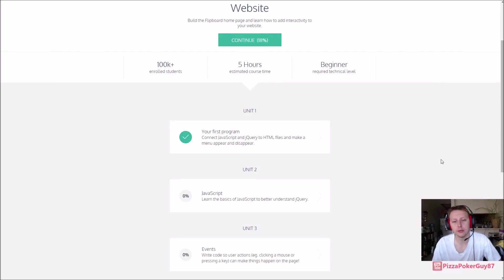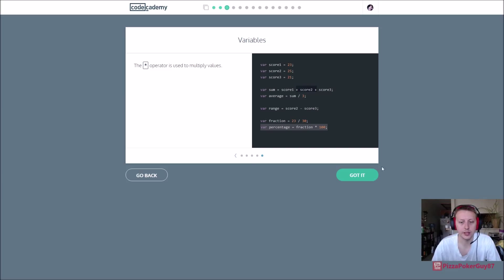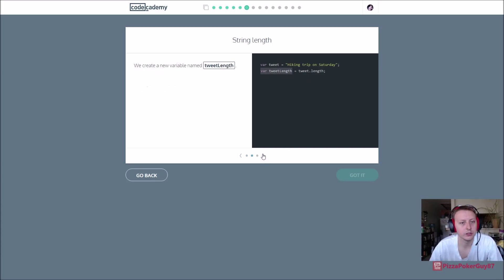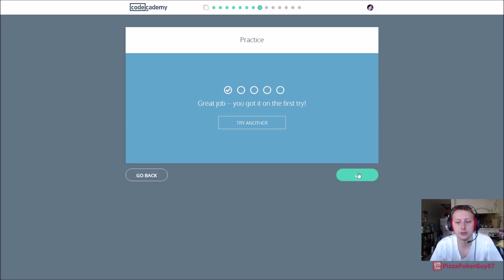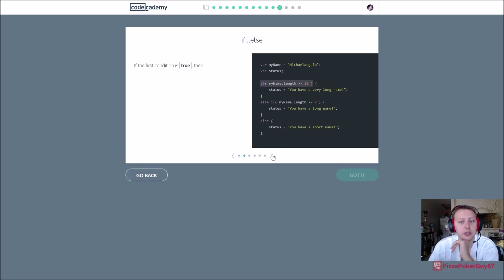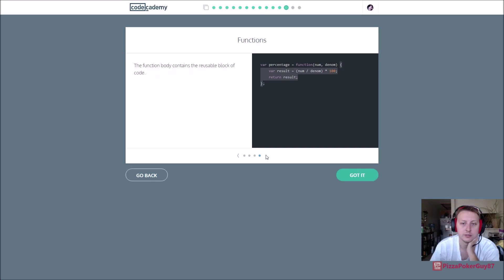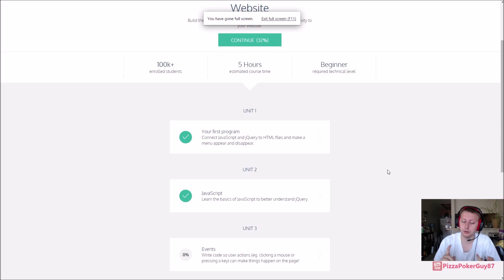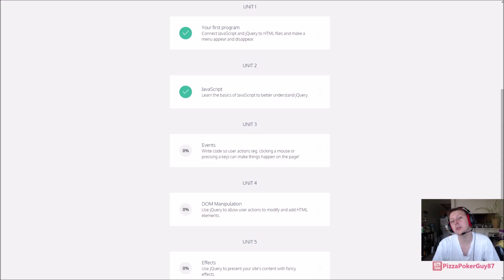Make an Interactive Website: JavaScript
Brief video going over Make an Interactive Website JavaScript course from CodeCademy.